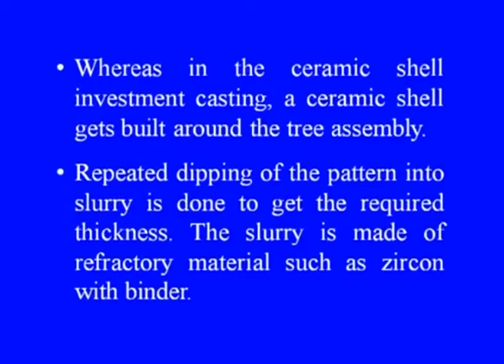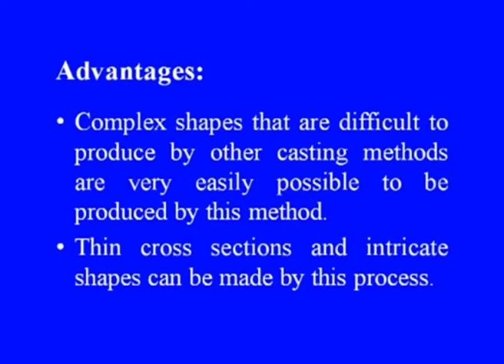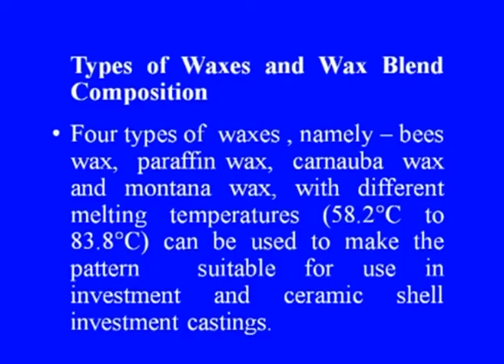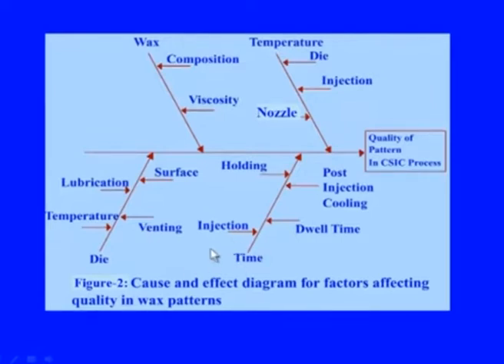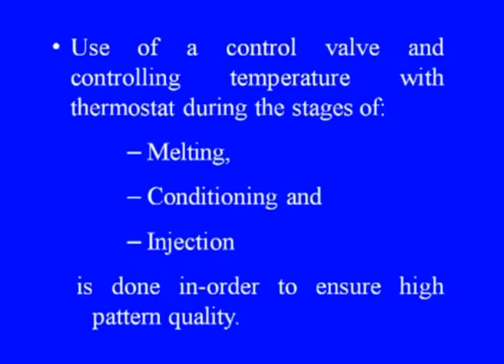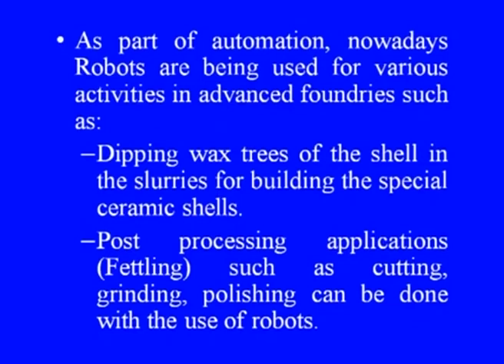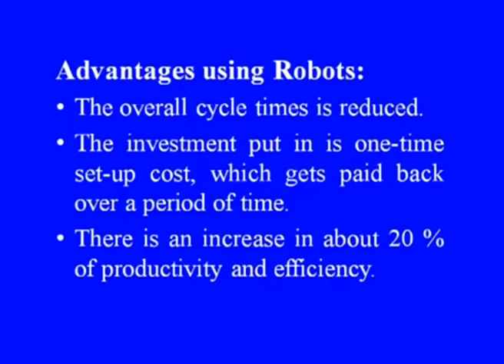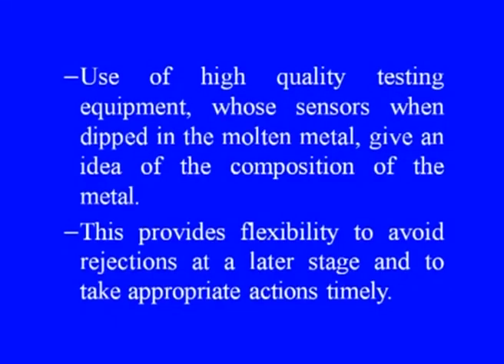Lec 10: Ceramic Shell Investment Casting Process